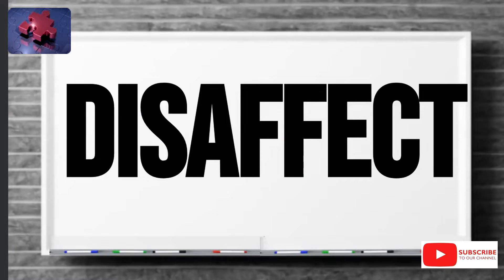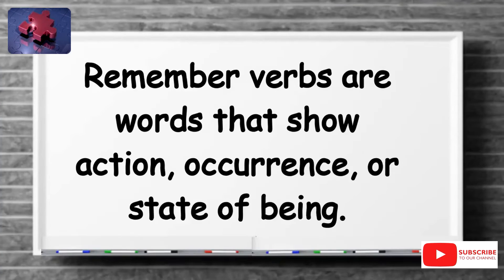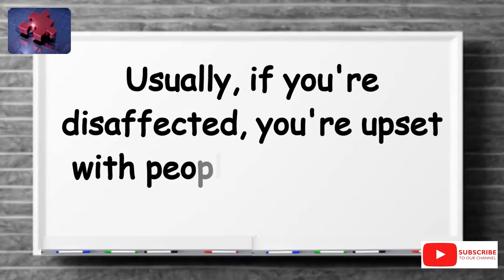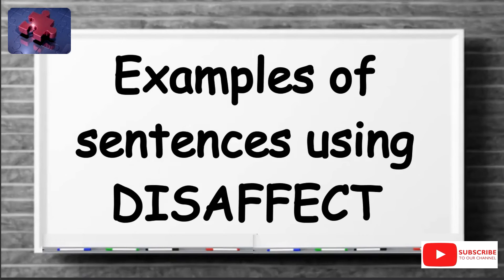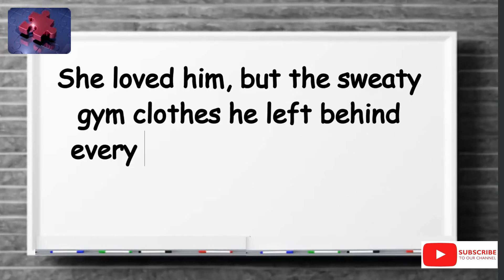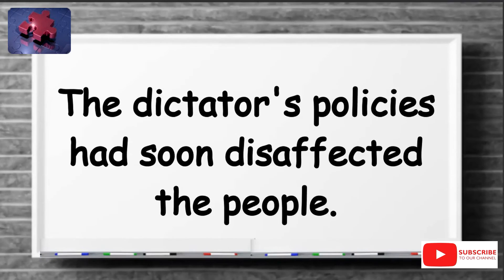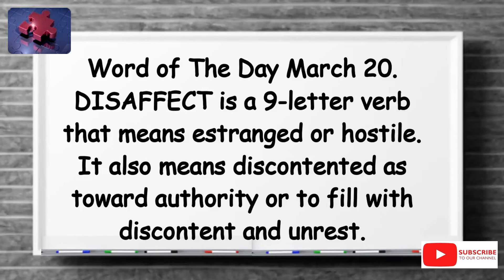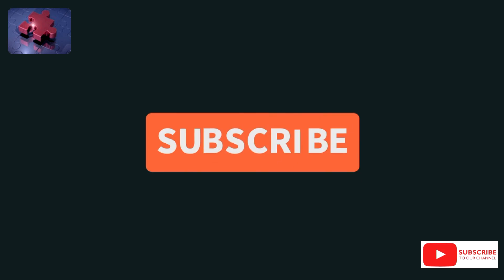Word of The Day 20 March 2022 Disaffect.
Hello and a warm welcome to The English Language Laboratory Word of The Day Series.

In this series, we pick a new English word every day, provide the correct spelling of the word tell you how many alphabets make up the word, find which part of speech the word falls into, explain its meaning, look for any similar words where possible and explore how it could be used in a sentence.